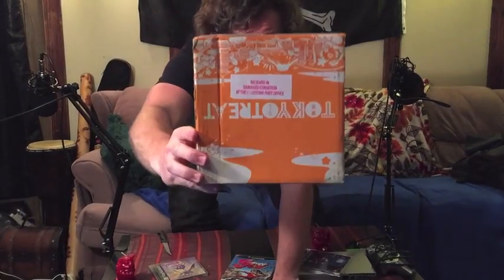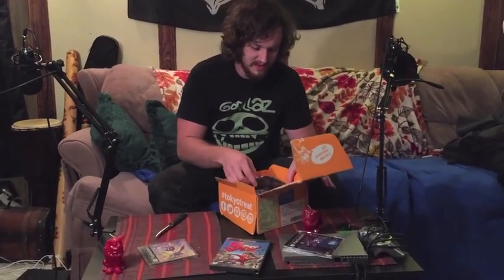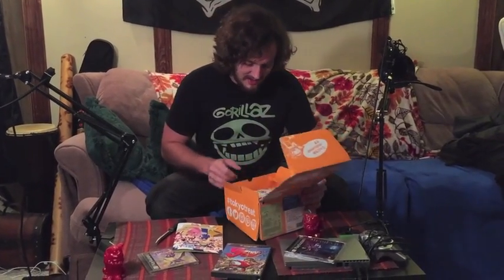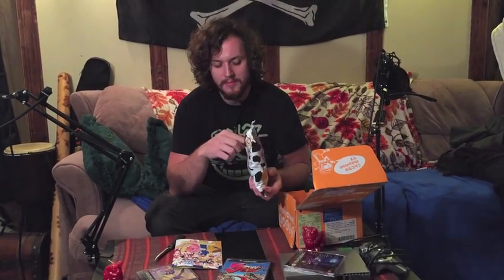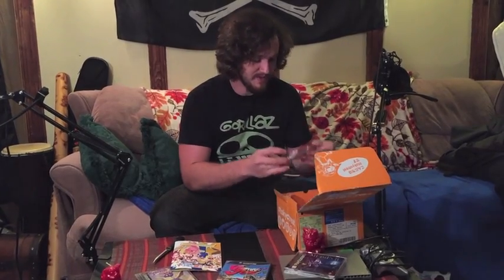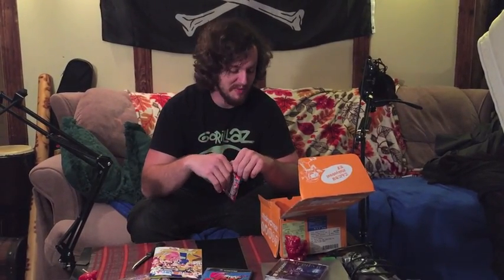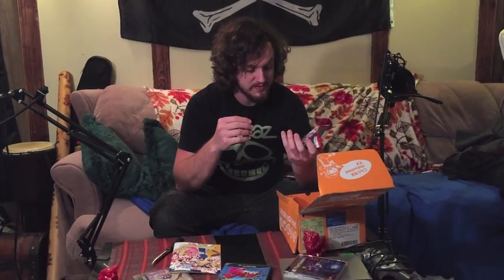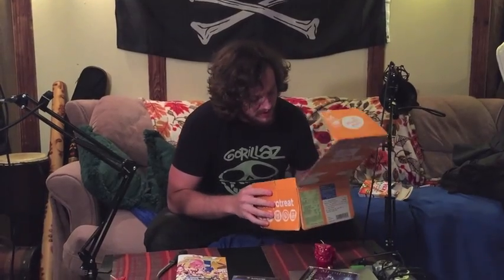TASTY SNACKS AHEAD!! TOKYO TREAT!!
What goodies await inside?!

(June 2016 Edition)